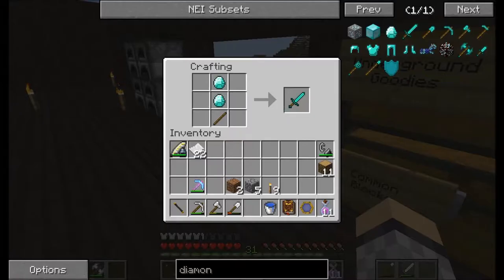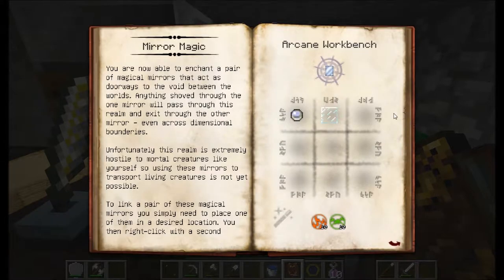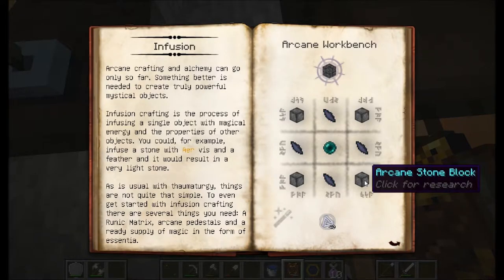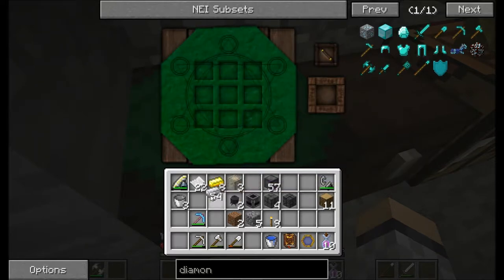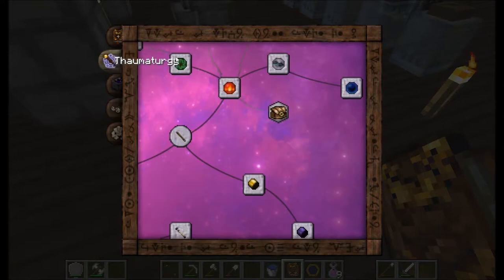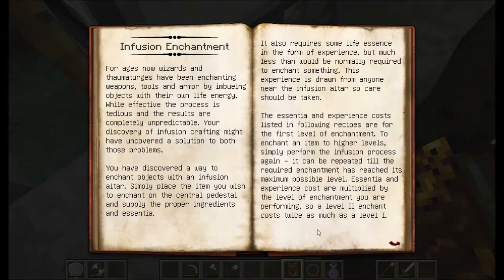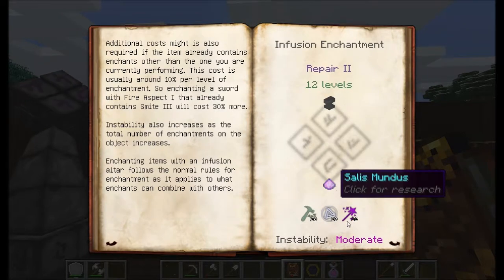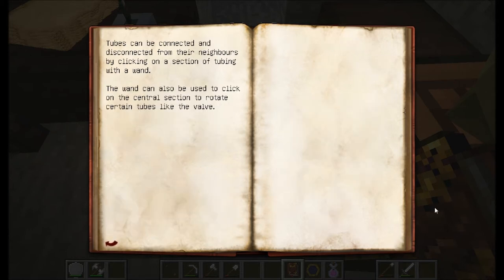Thaumcraft Let's Play Part 8- Infusion altar!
Just a hunk of work is done this episode at the making of the Thaumcraft infusion altar. Dang it's a lot of work.

Why the mod playthrough? Well, several YouTubers do mod spotlights and others do Modded survivals with tons of mods. Personally, I find this technique more fun and interesting to watch. Hope you enjoy!

Keep in mind, that the time you spent watching the video is only about 1/3 of the time I spent making it and 1/5 of the time it took to actually upload. As you know, I am a small channel, so any of these would help the channel grow.